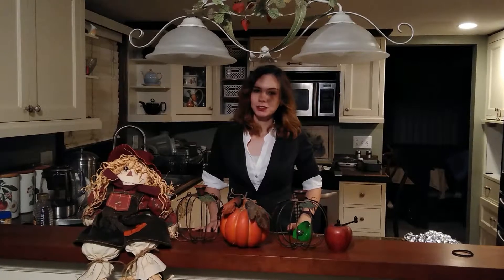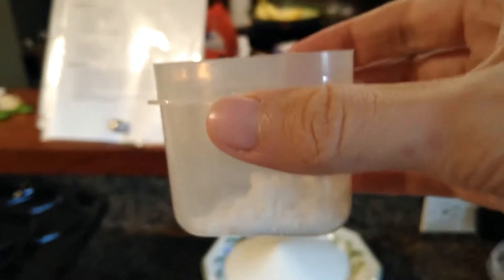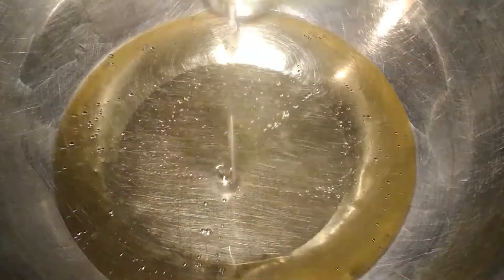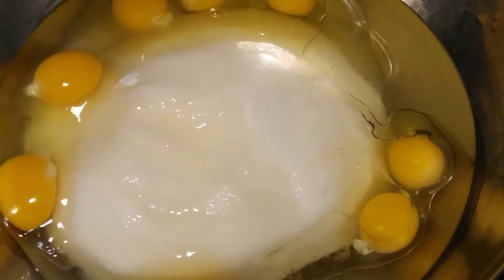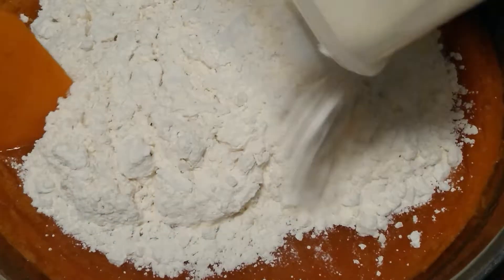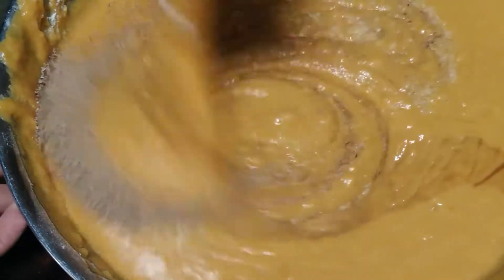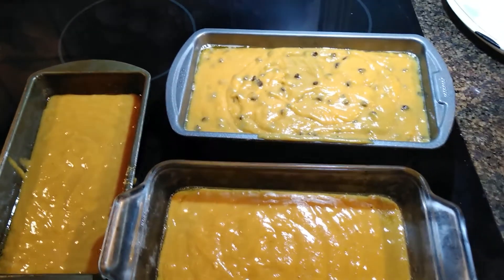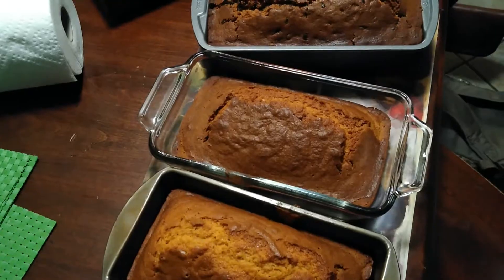Pumpkin Bread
Here's my Halloween tutorial. Happy Halloween!